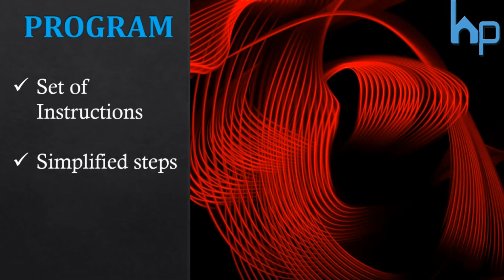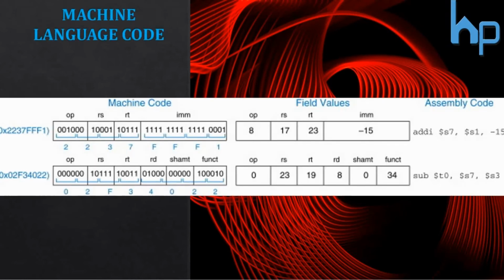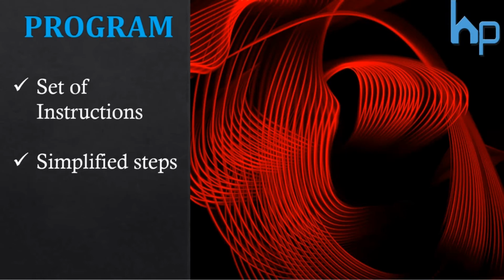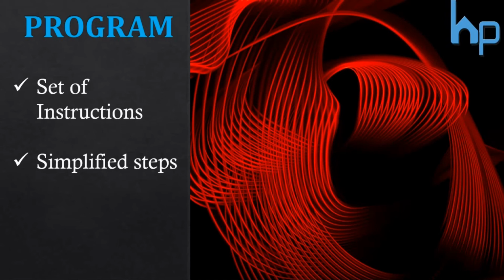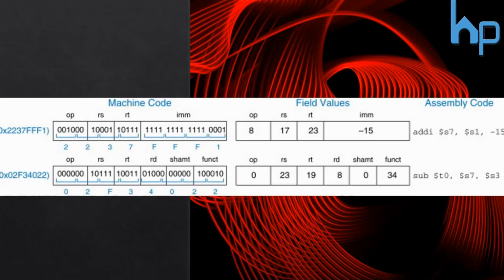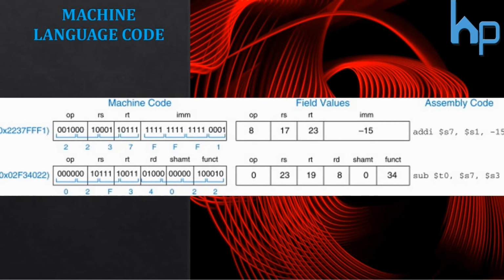Problems Solving - Part1 | Home of Programming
In this video, I've given the introduction of problem solving.